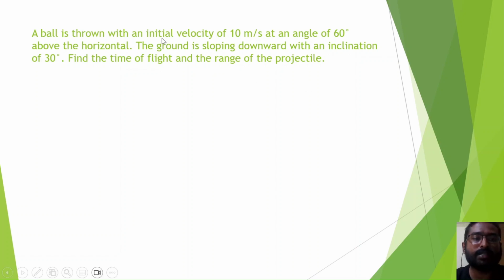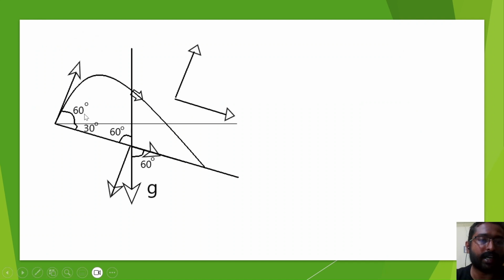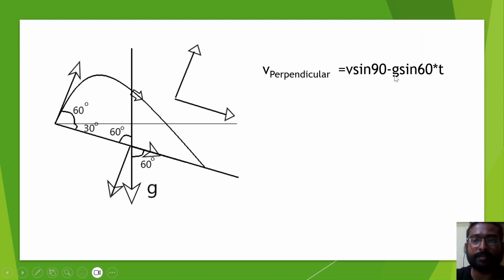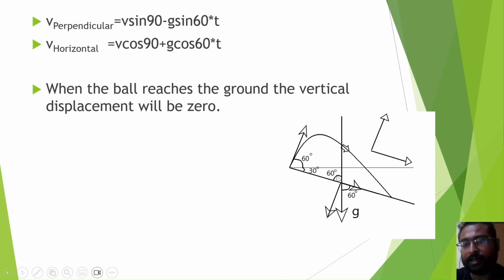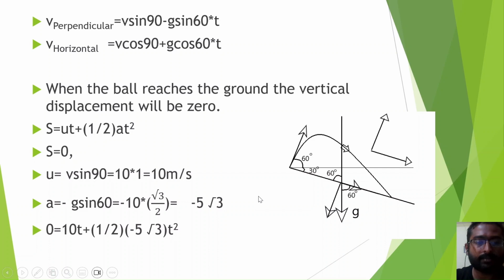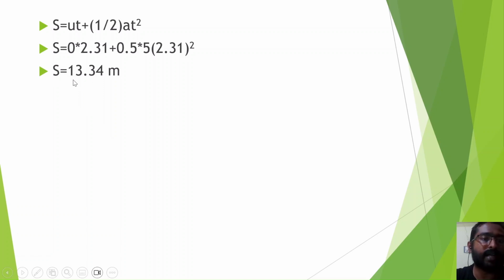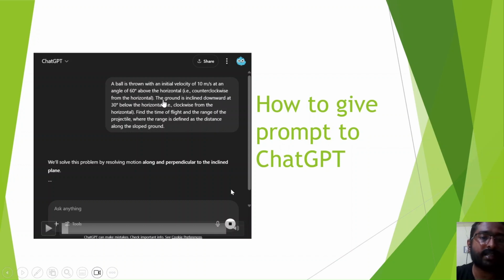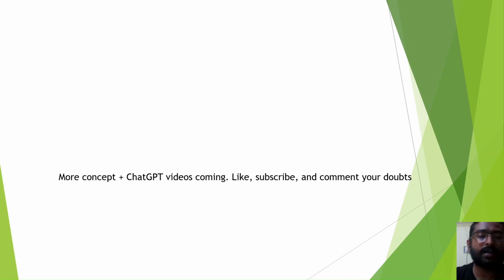Projectile on Inclined Plane | Most Students (and ChatGPT) Get This Wrong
In this video, I solve a projectile motion problem where the ground is inclined downward. This concept often confuses students — and even ChatGPT can misinterpret the angles if the prompt isn't precise.

You'll see:

A step-by-step solution

How to use AI the right way for physics problems

📌 Question: A ball is thrown at 60° above horizontal with speed 10 m/s, landing on a slope inclined at 30° downward.

🧠 Watch till the end to learn how to prompt ChatGPT clearly!